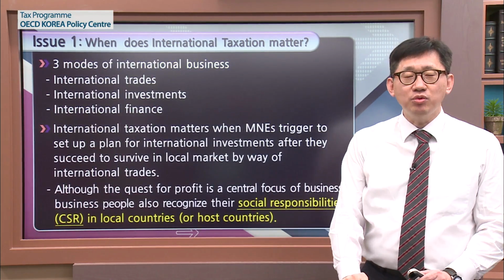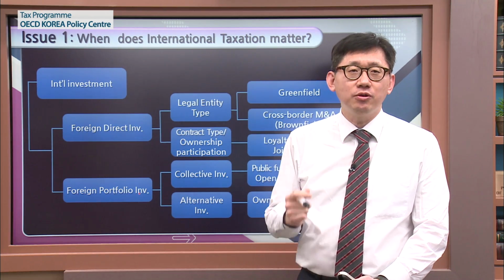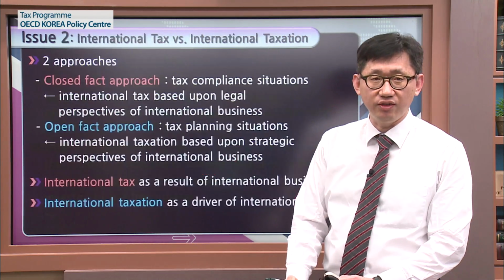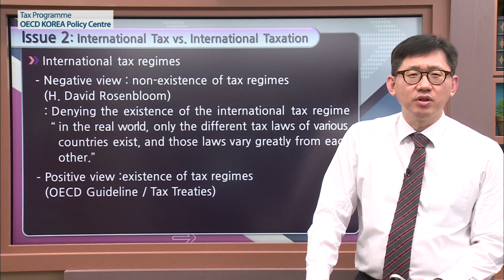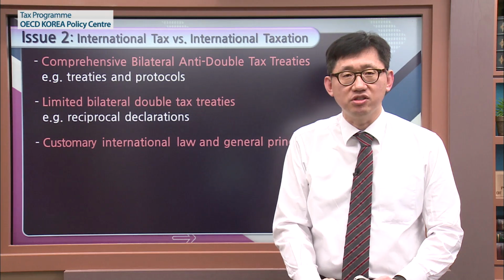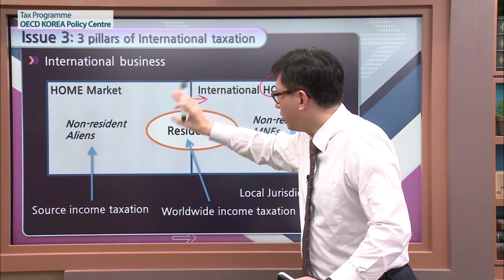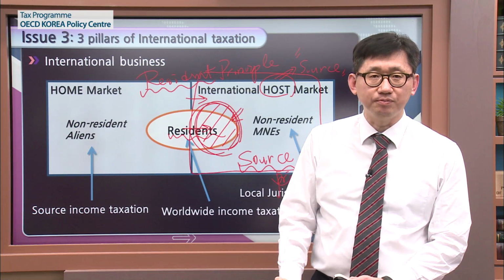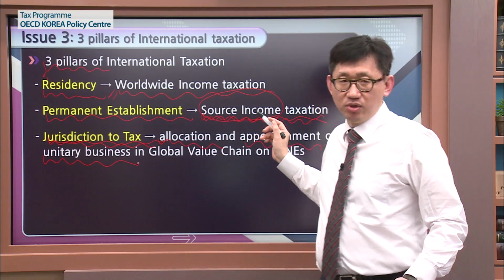[OECD Tax] Introduction to International Taxation Lecture 1 Joon Seok Oh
OECD global Tax